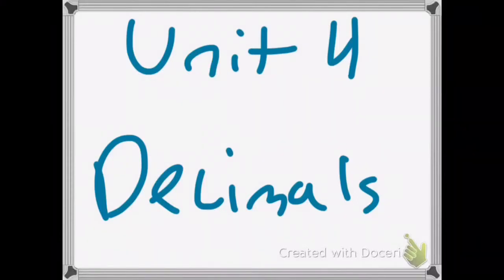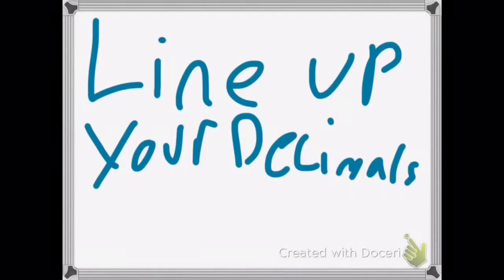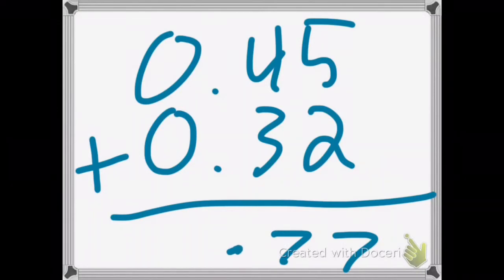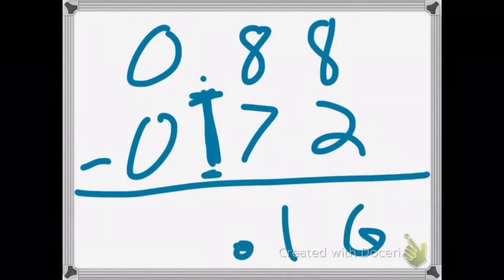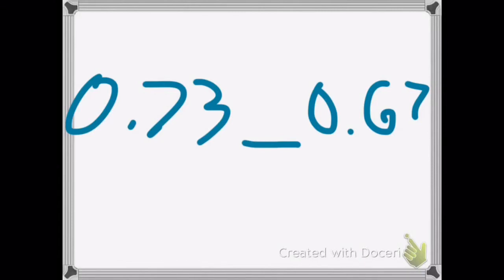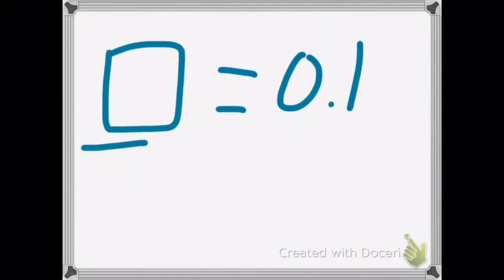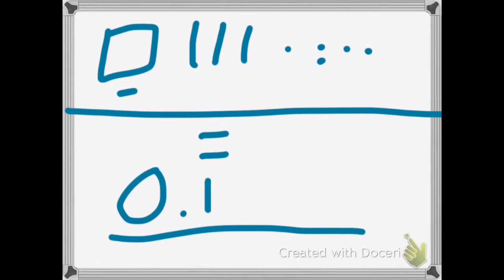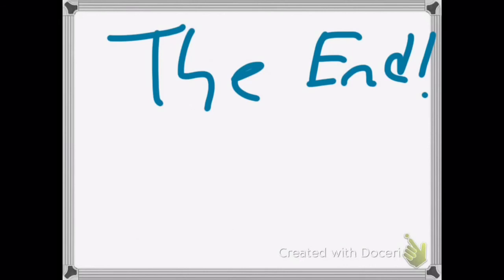Unit 4 Wrap-Up- Pete L.